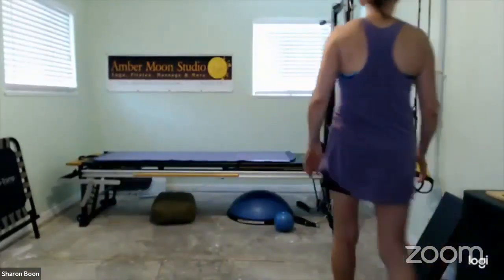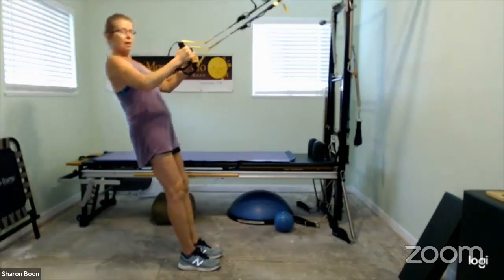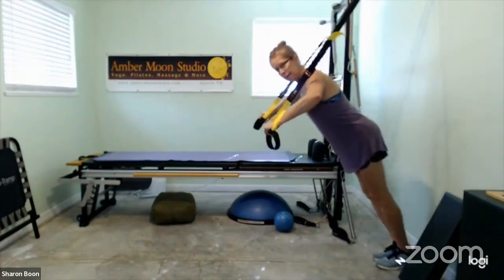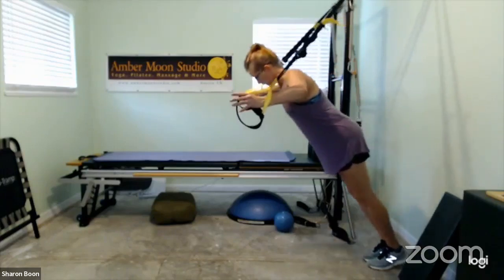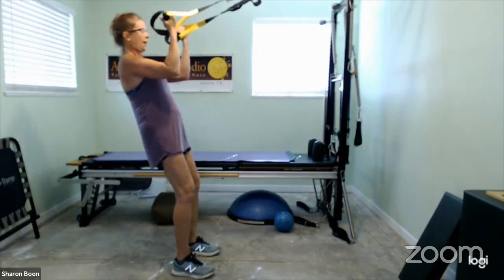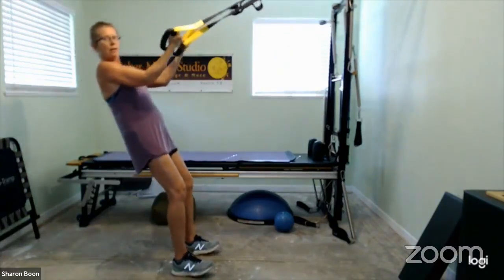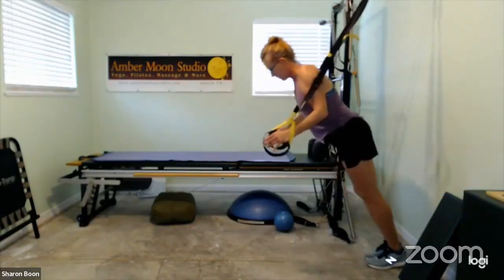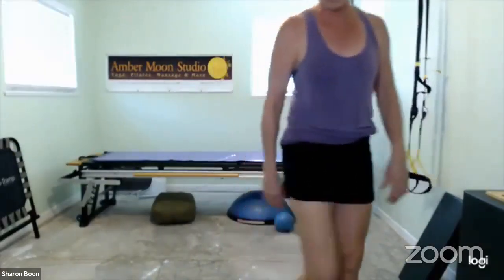Awesome Arms w TRX (12/10/21)